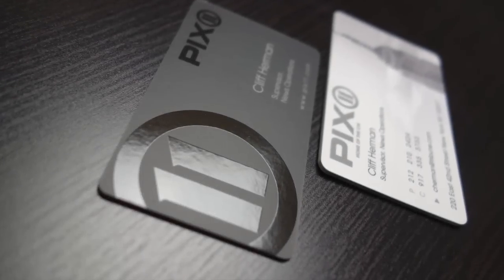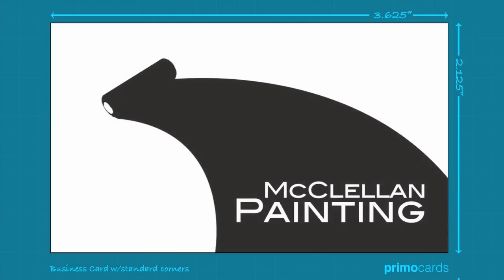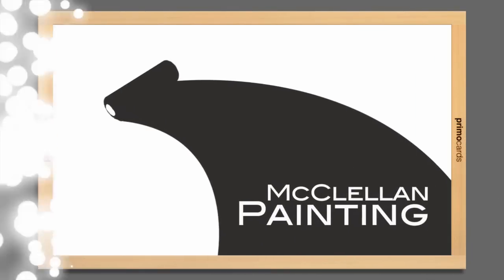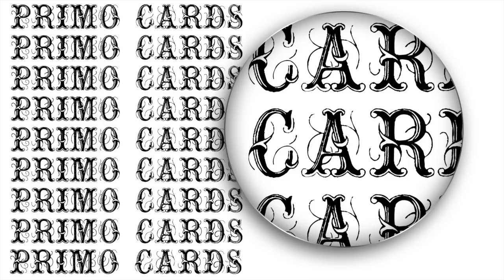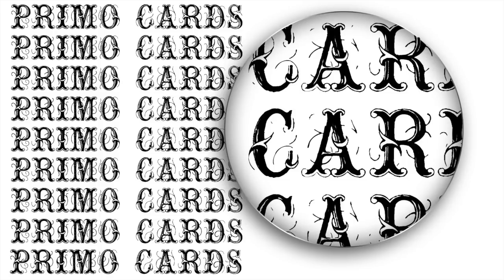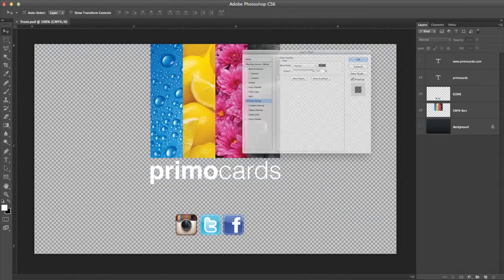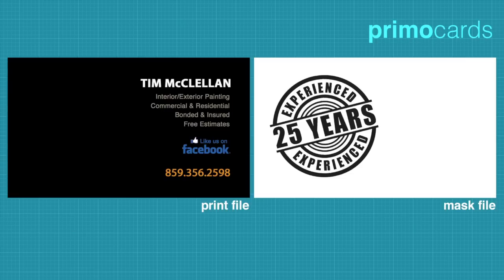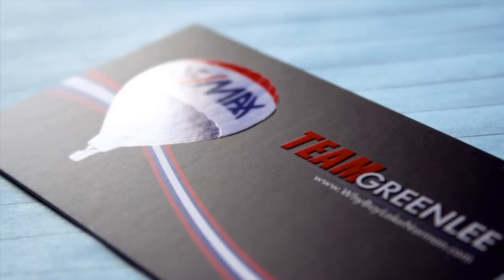Primoprint Spot UV Business Cards Tutorial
This video tutorial explains how to create mask files when designing your business cards and postcards. This particular tutorial shows the mask file setup for Spot UV Gloss, which is a clear shiny finish that can be applied to certain areas of your print products. You can easily highlight a logo, text, and graphic patterns. Additionally, the same file setup applies to the following; Stamped Foil Mask Files and Inline Foil Mask Files.

Put the tutorial to the test when designing your next set of business cards.